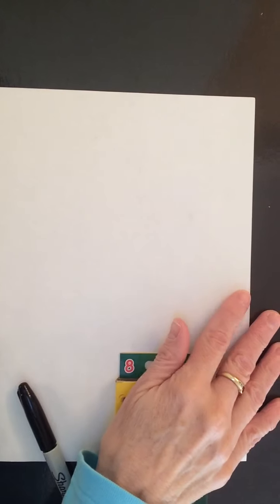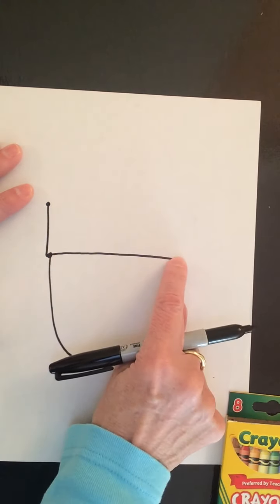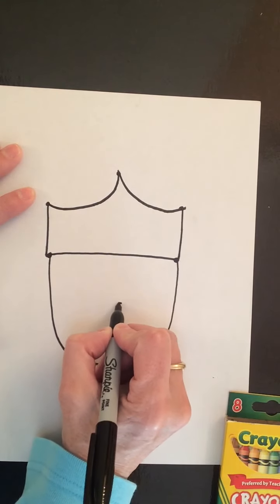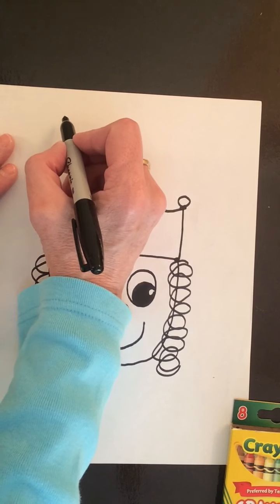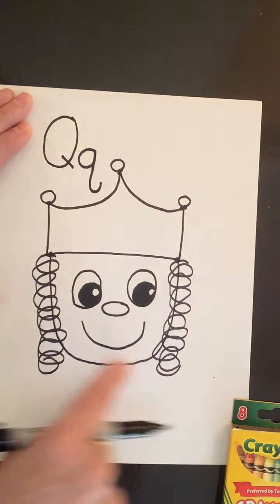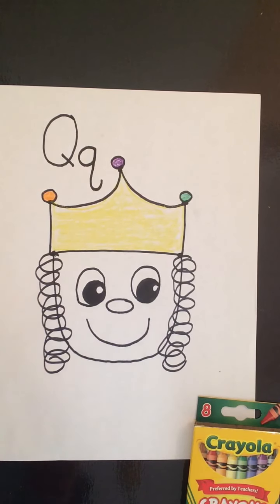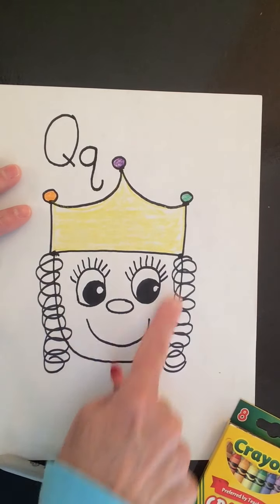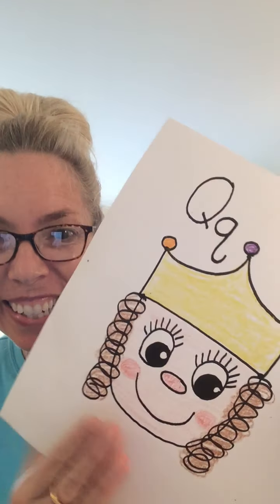A, B, C...Draw With Me!: "Q"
Welcome back to A, B, C...Draw with Me -- Ms. Martha! Today, we will be working with the letter "Q."

Don't forget your paper, markers and crayons for this activity! I cannot wait to see you!